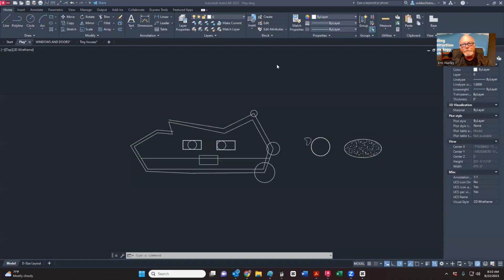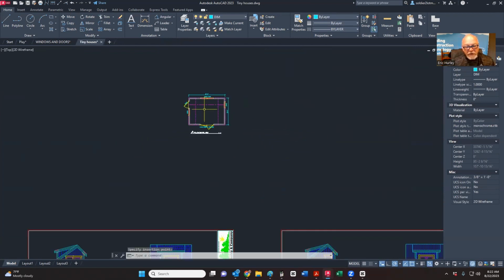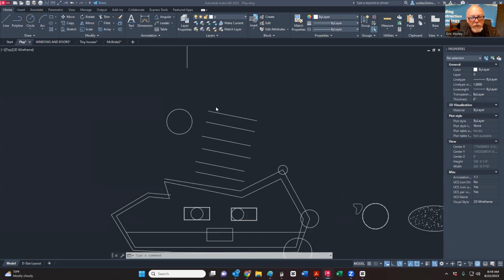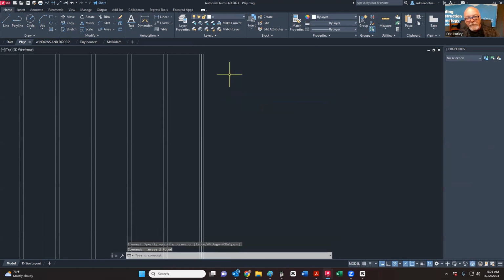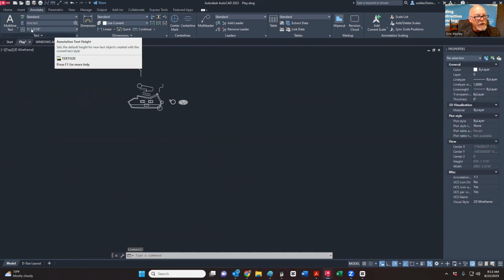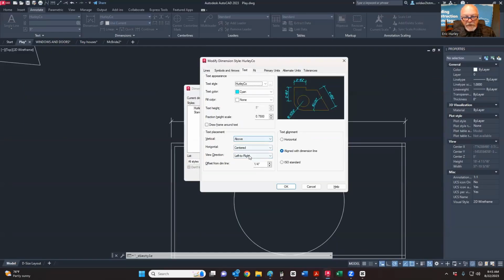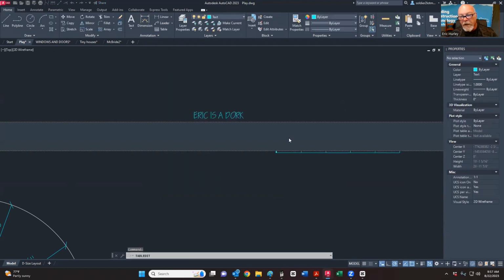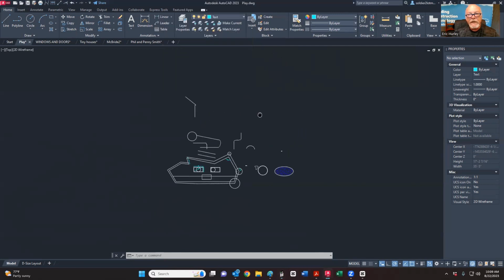Architectural CAD 2